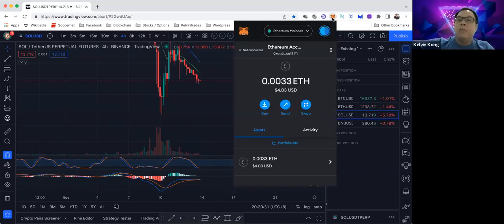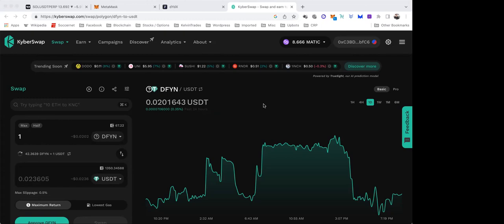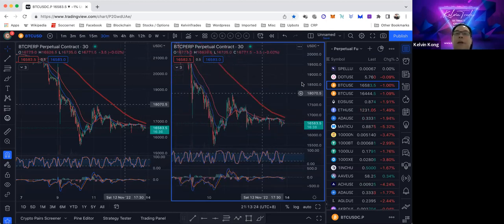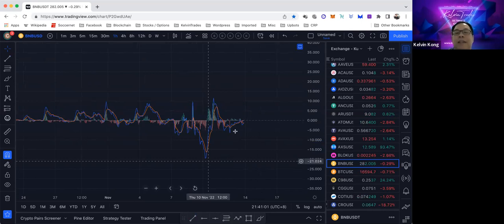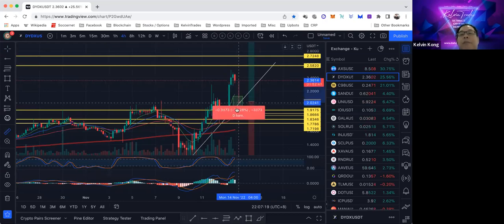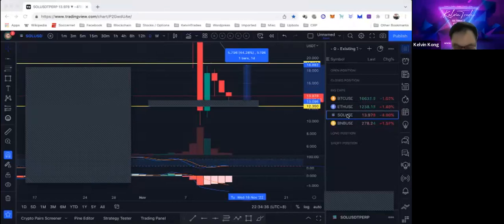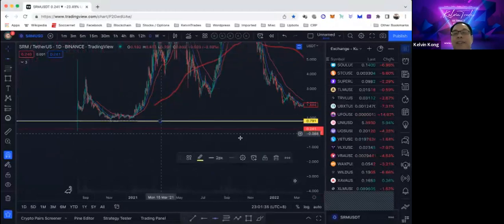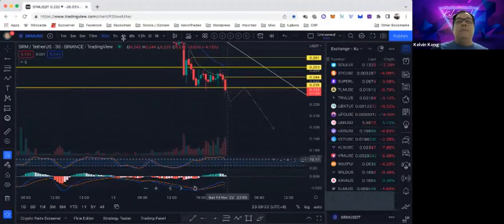Crypto Rockets Profits - Metamask Training | 13th Nov 2022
Click on my link and get up to $30,030 when you register, deposit and trade on Bybit!

Click on my link and get mystery boxes worth up to $500 exclusively for new users on Kucoin!